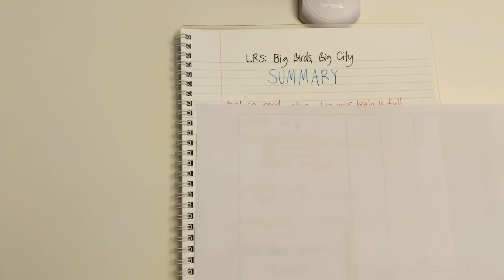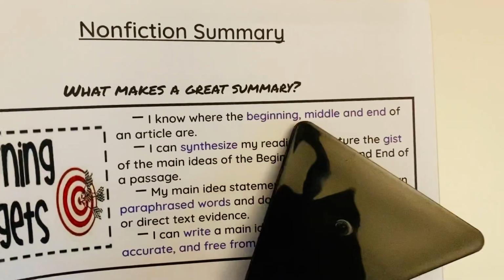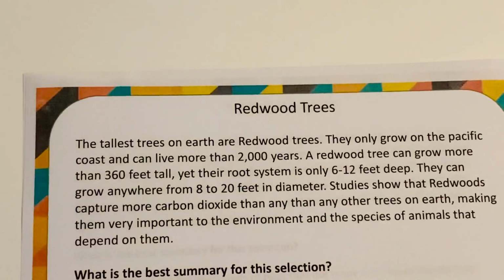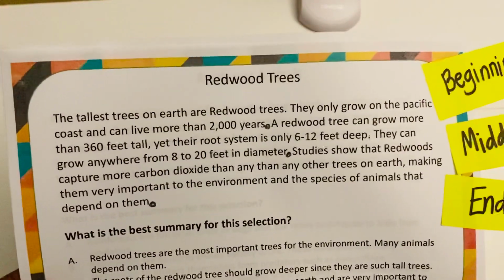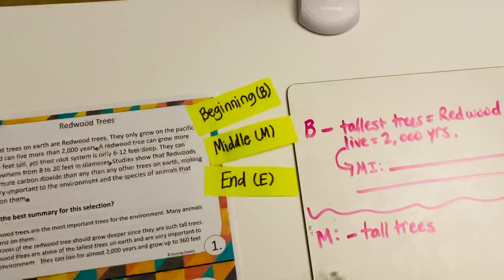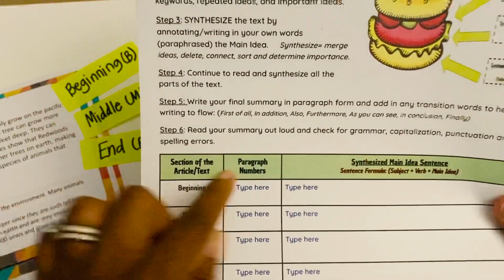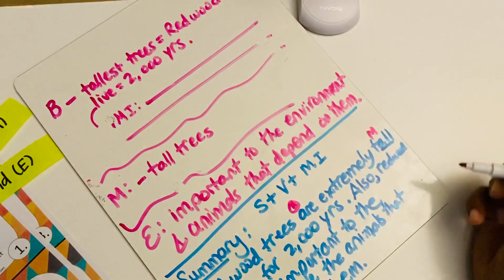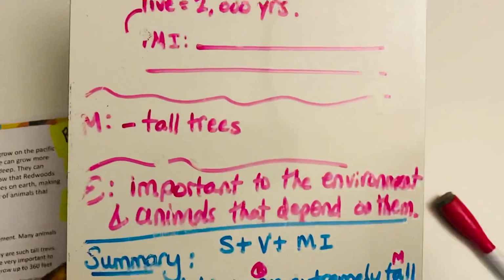Summary Intro + Task Card 1 Guided Practice